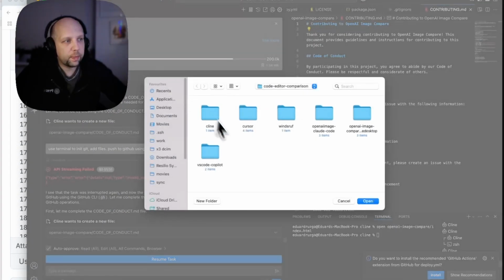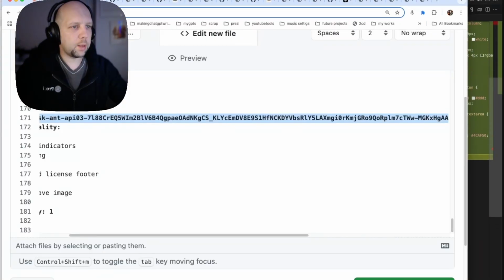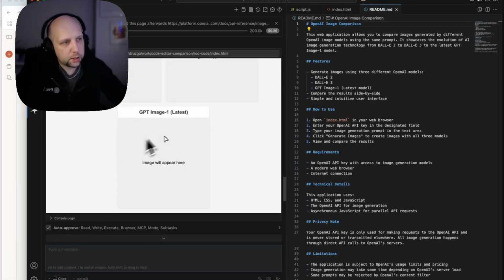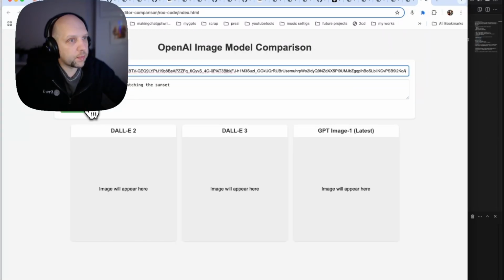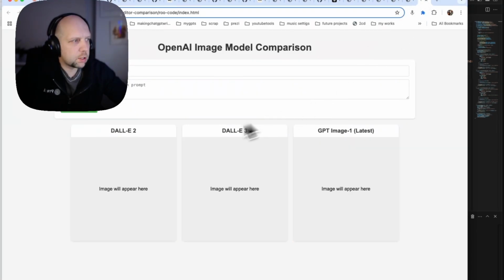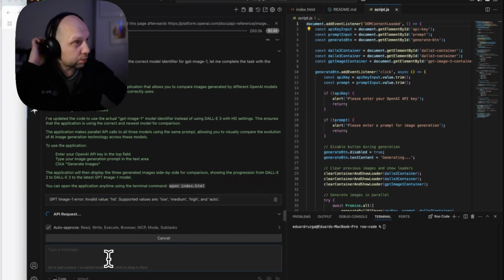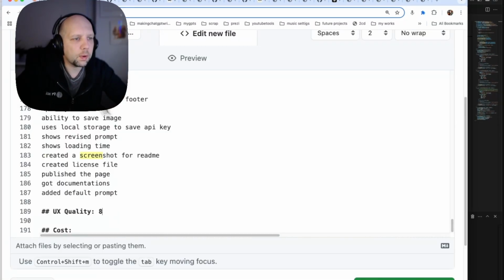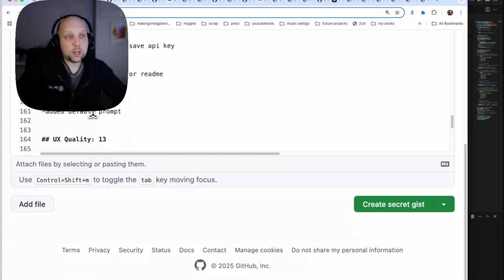RooCode in the Vibe Coding Olympics: 60 Cents Later… and Still No Working App?!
In this video, I put RooCode to the test as part of my Vibe Coding Olympics — a 7-tool showdown where I gave each AI coding assistant the exact same task and measured how well they performed.

RooCode is a fork of Client, and I hoped it would perform better… but 60 cents and a lot of frustration later, we still don’t have a working app. It looked promising at first — opening files, generating a UI — but ultimately failed to follow through.

Time Stamps:
00:00 - Intro
00:26 - Challenge Run
13:03 - Conclusions